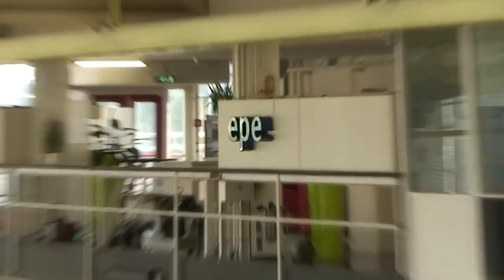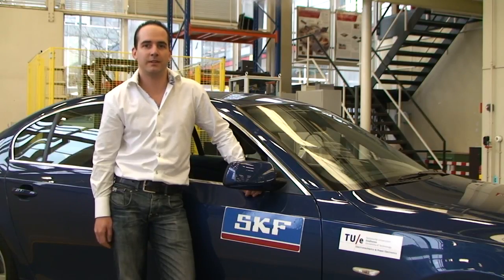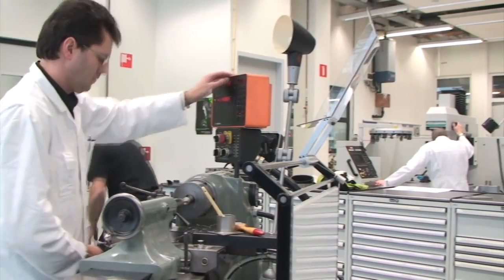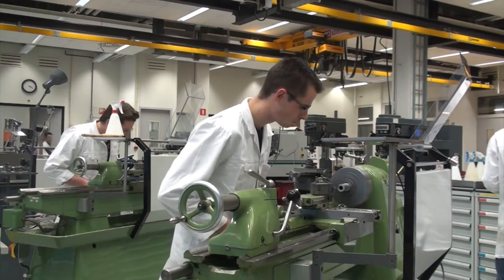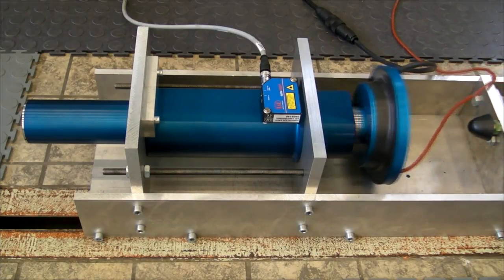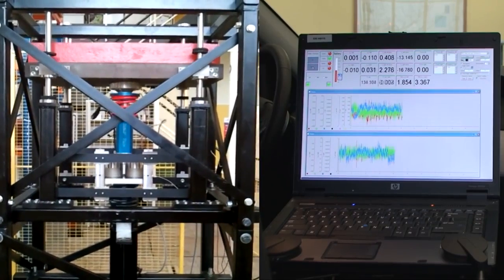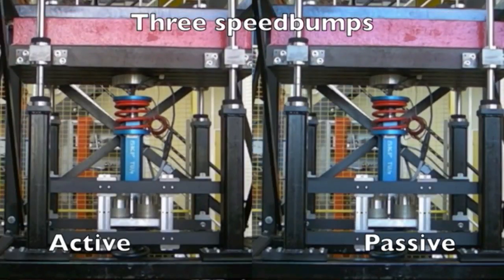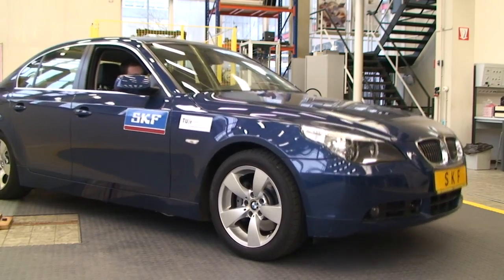Electromagnetic Active Suspension System - Citroen Shold Use It :)